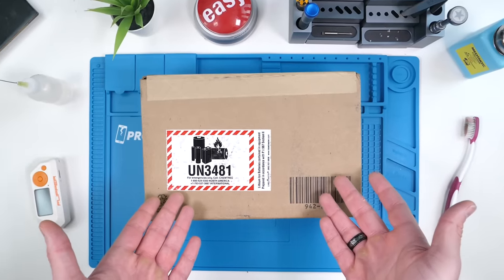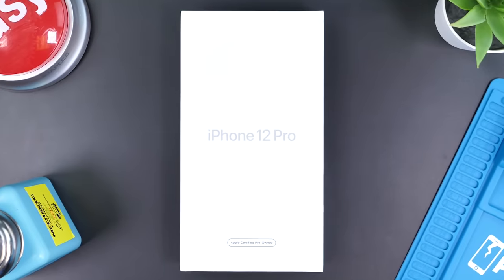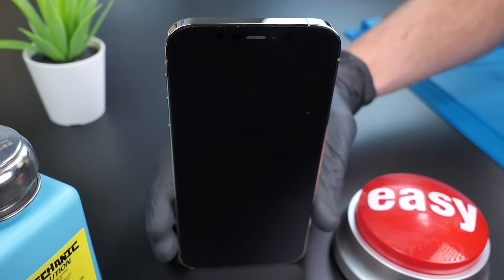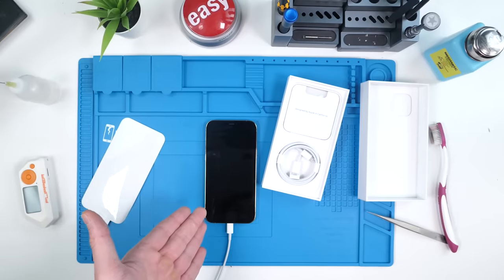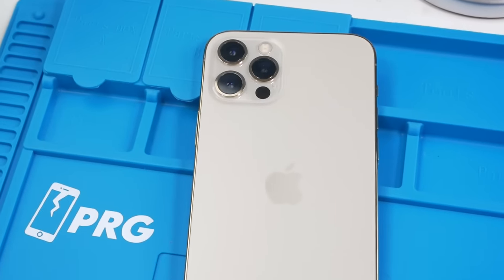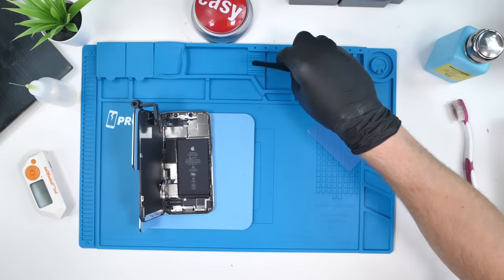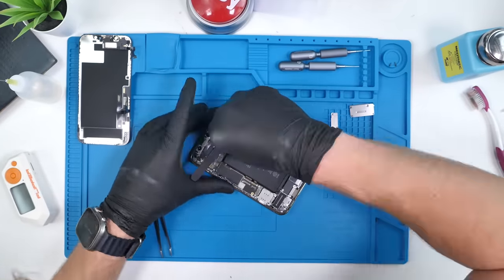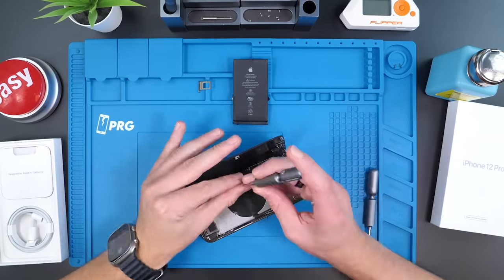Apple Refurbished... What's The Catch?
Repair Tools ( Regularly Updated - With Soldering Tools ) :
- In this video we finally take a look at the inside of and Apple Refurbished iPhone. The phone we purchased was the iPhone 12 Pro 512GB because that is the only Apple Refurbished iPhone available in Canada right now but looking at the American website there was a lot more options and deals on refurb iPhone and other Apple products too!

We took a look at the unboxing experience for an Apple Certified Pre-Owned product, show you how to test a used / refurbished phone properly and also did a full teardown investigating the refurb job done by Apple. What we found inside is worth taking a look at and at the end I give my opinion on Apple Refurbished as well as how it compares to some of the other refurbished iPhones I've made videos about before!

I've looked at phones refurbished by Amazon, Wish, Best Buy and even GAMESTOP. Each have their pros and cons and results may vary but refurbished is a great way to save some money and keep phones out of landfills.

Chapters:
0:00 Why Buy Apple Refurbished?
0:49 Unboxing Experience
2:21 How Thorough are They?
3:00 What do Refurbished iPhones Come With?
3:35 How to Test an iPhone
4:53 Opening the iPhone 12 Pro Max
5:28 Looking Inside the Refurbished iPhone
6:10 iPhone 12 Pro Teardown
7:00 What did They Fix?
7:11 Should You Buy Apple Refubished?